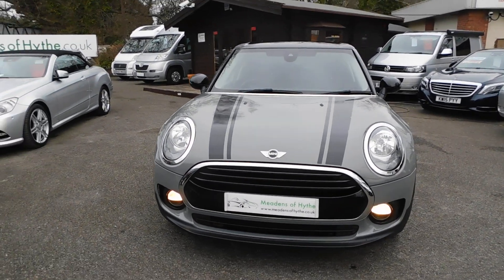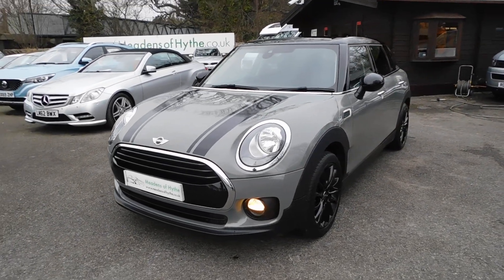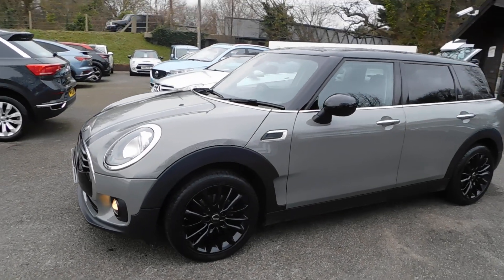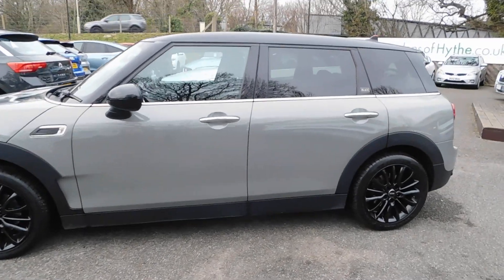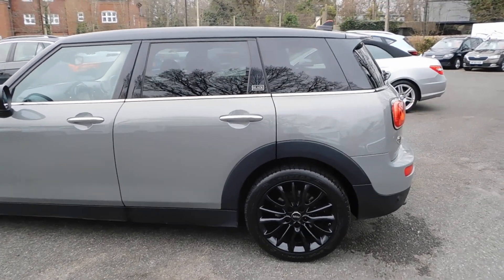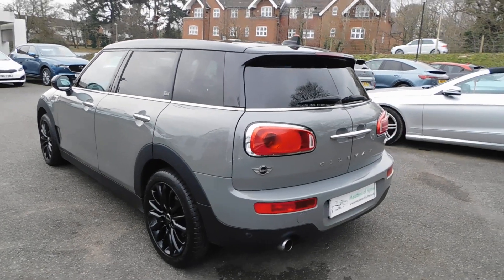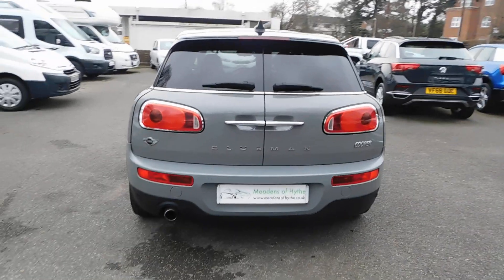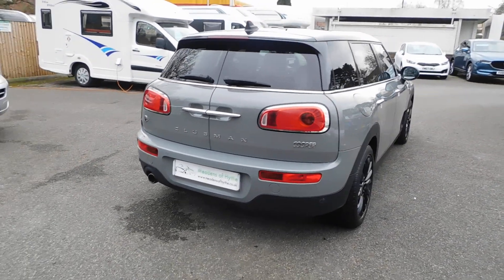Mini Clubman Cooper Black 2017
Mini Clubman Cooper Black 1.5 Manual. 2017 67. Moonwalk Grey Metallic with Carbon Black Firework Cloth trim. ONLY 31,000 MILES. Full Service History.